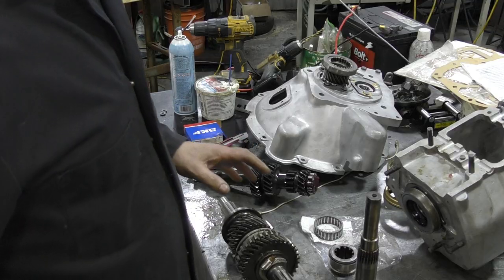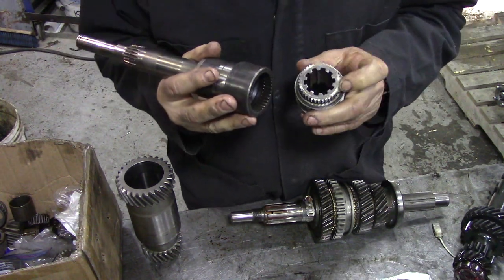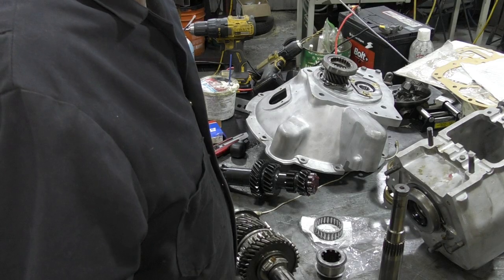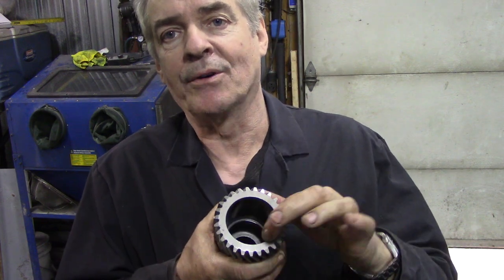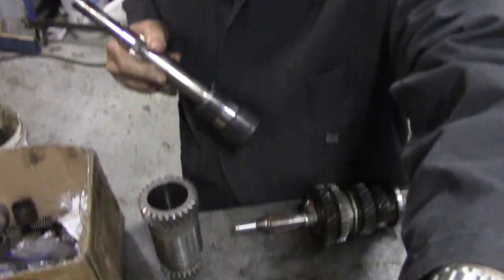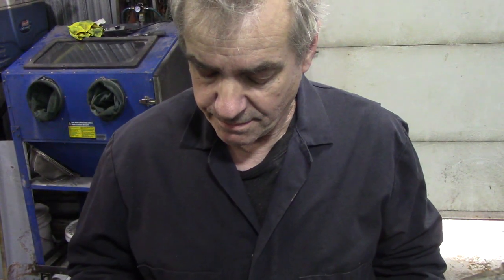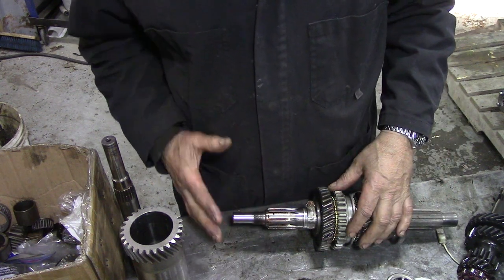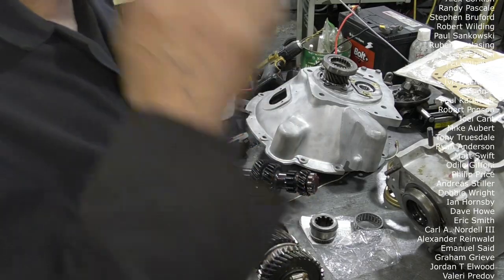Series 3 gearbox and overdrive problems